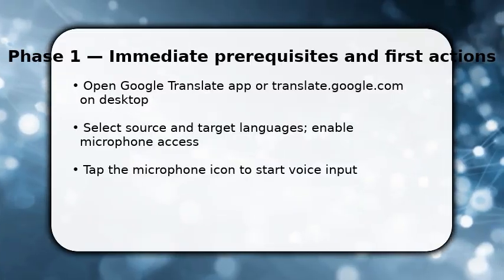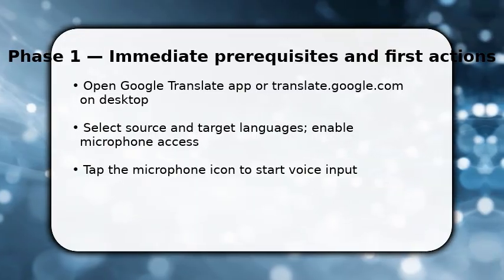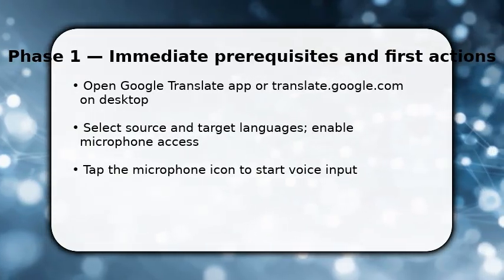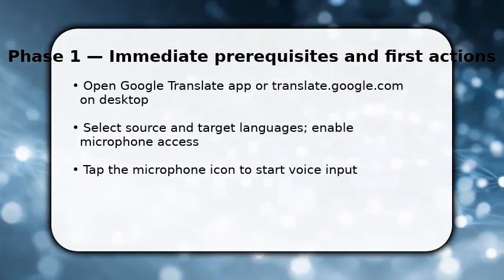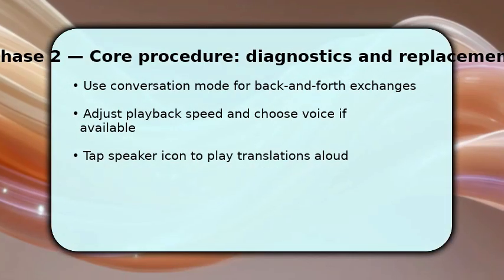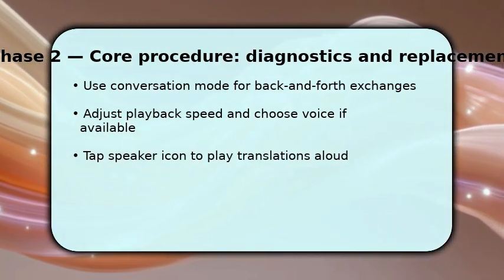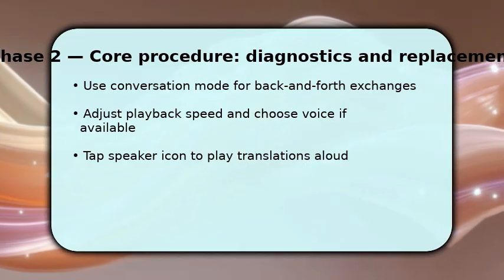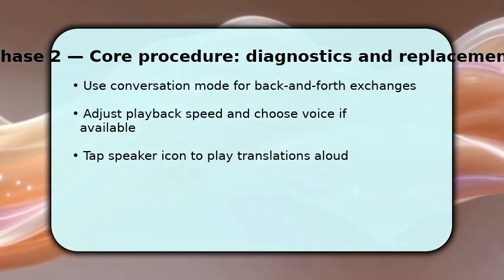How to Use Google Translate Voice (updated)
How to Use Google Translate Voice (updated) | 🔒 Surfshark VPN Deal — Stay private and secure. $1.99/mo + 3 Months Free ▸

Discover the latest tips and tricks for using Google Translate'dict voice feature. Enhance your language learning experience with real-time audio translation, making it easier to understand foreign languages on the go.

Google Translate, voice function, language learning, real-time translation, audio assistance,